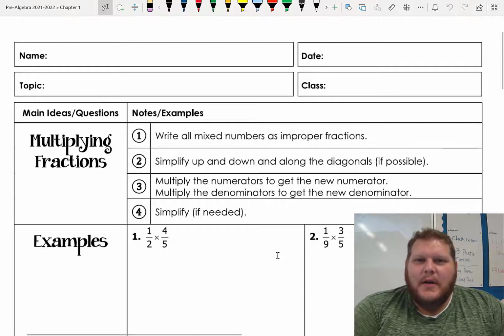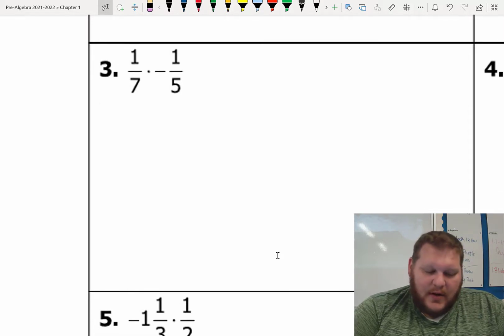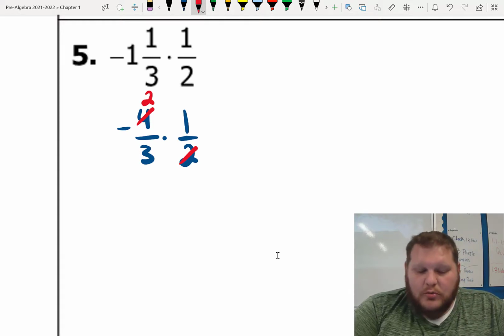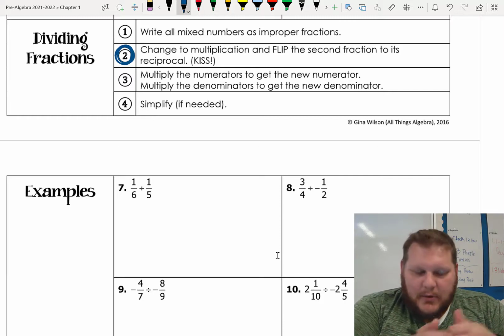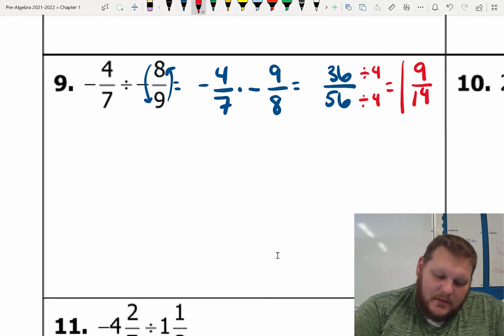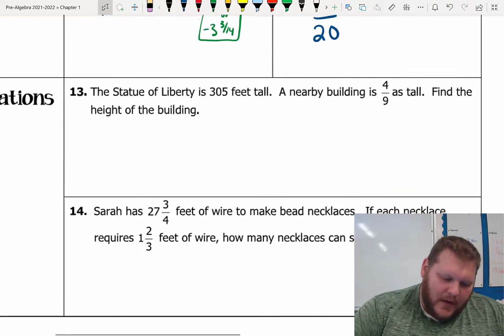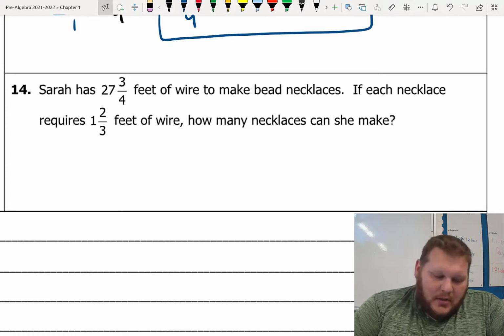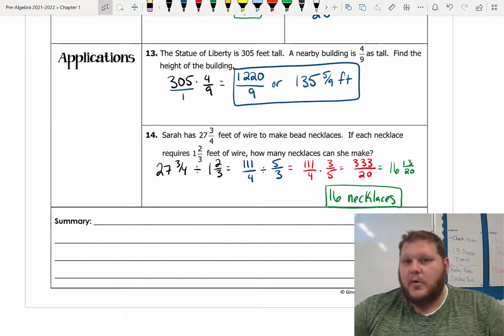1.4 Multiplying and Dividing Fractions Notes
This video serves as a tutorial for 1.4 Multiplying and Dividing Fractions Notes for Pre-Algebra.